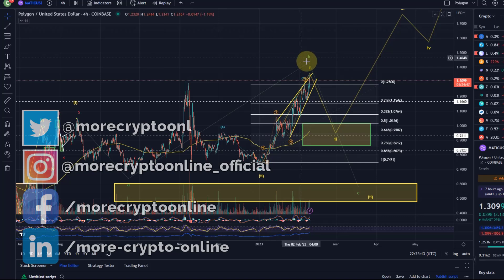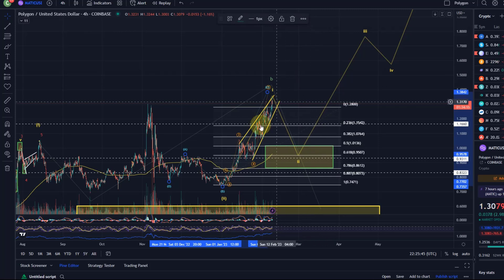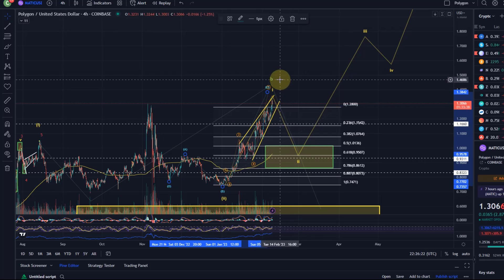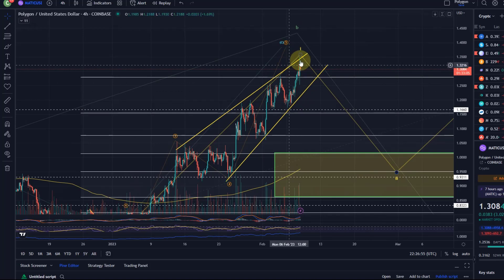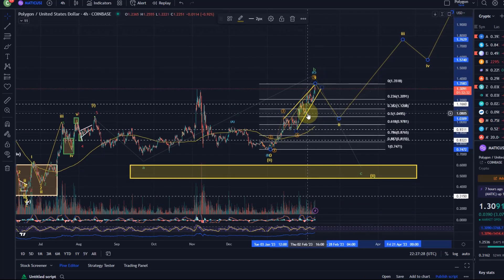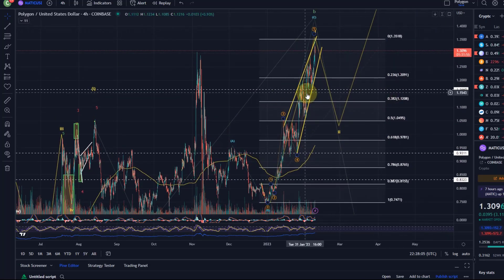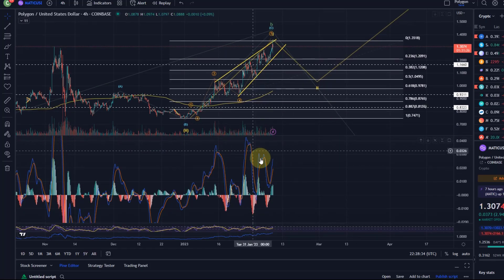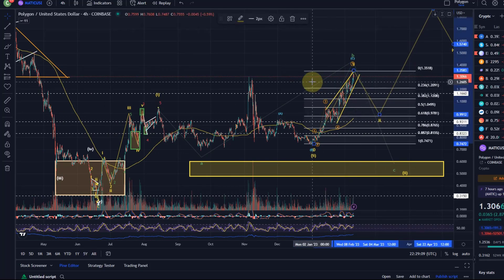Polygon MATIC Price News Today - Elliott Wave Technical Analysis Update, This is Happening Now!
Polygon MATIC Price News Today - Elliott Wave Technical Analysis Update, This is Happening Now!  In this video I talk about a technical analysis of the Polygon MATIC price and I talk about some important price moves that are happening right now!  Polygon MATIC Price Prediction!

Trade on Coinbase:
Receive $10 in BTC (see terms on website):

Trade with Trading212:
Receive shares worth up to $100: